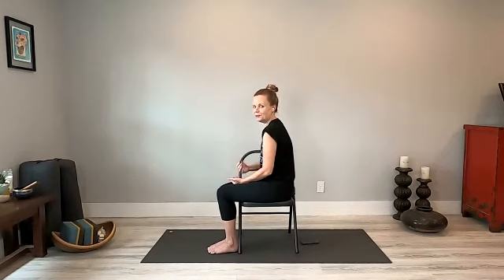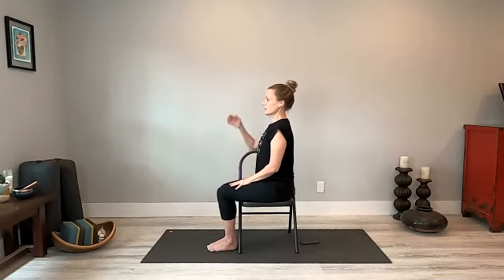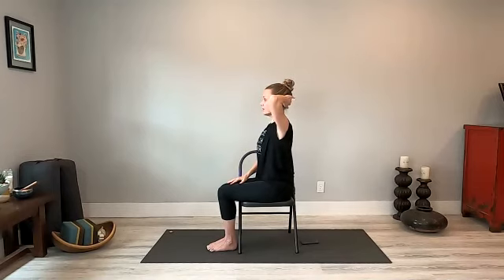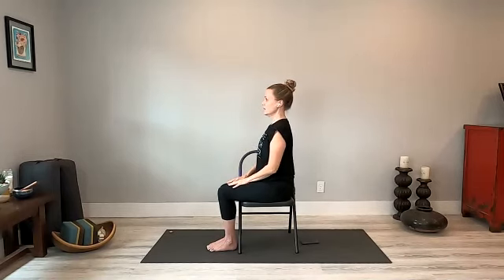Chair Yoga #4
These videos are Livestream classes I have recorded and added to my YouTube channel. They are unedited and offered to you for unlimited viewing. You are always welcome to join my Live online classes Yoga is for ALL, and I welcome you.

As with all exercise programs, when using my yoga videos, please use common sense. To reduce and avoid injury, you will want to check with your health care professional before beginning any fitness program. By performing any fitness exercises, you are performing them at your own risk. Yoga with Shanin' will not be responsible or liable for any injury or harm you sustain as a result of these yoga classes.